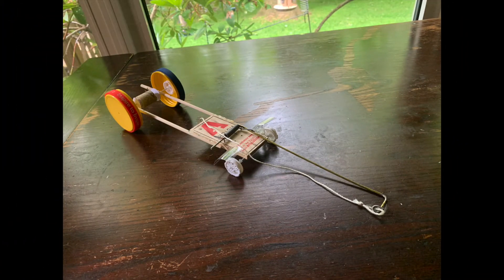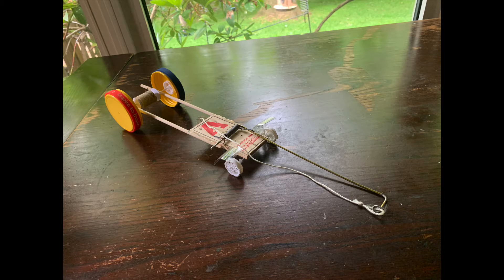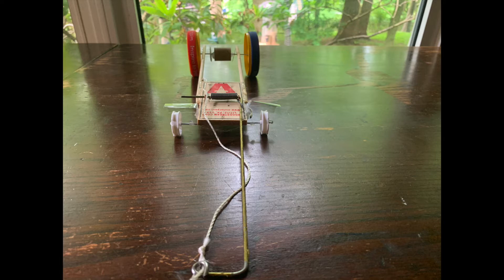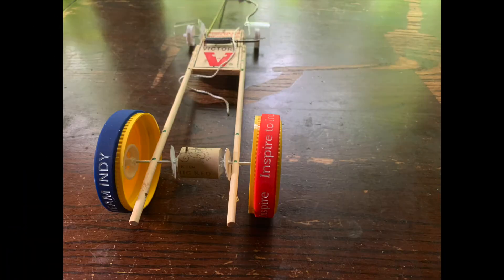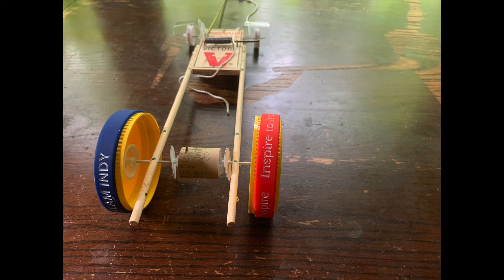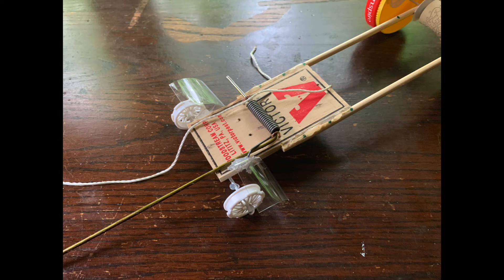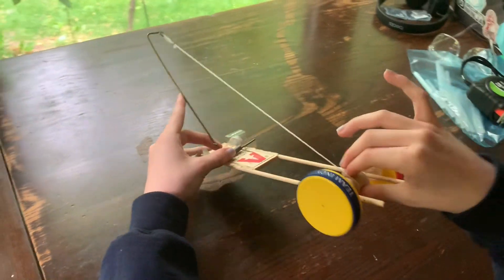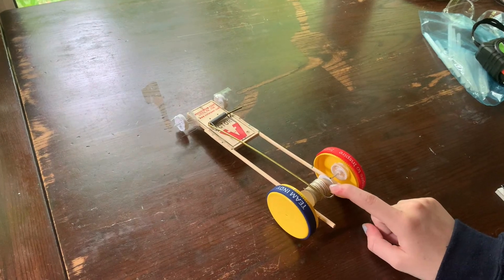Easy & Fast Mousetrap Car tutorial- using SCIENCE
How to make a winning DIY mouse trap car to cover 5 meters in the shortest distance.
Mousetrap car made with hangers, chopsticks, lids for wheels and a wine cork (ask your mom or dad).
This winning vehicle covered 5 meters in 1.92 seconds - WOW